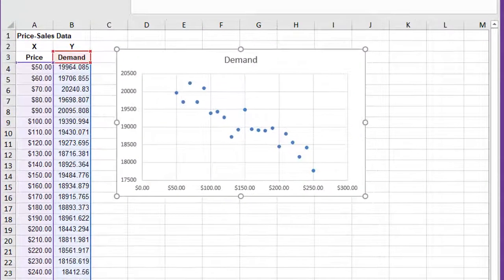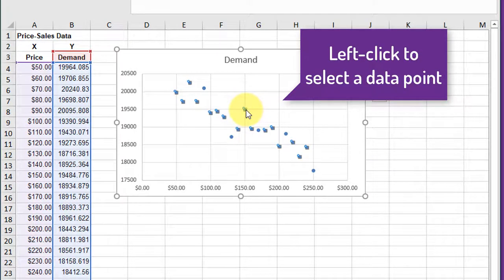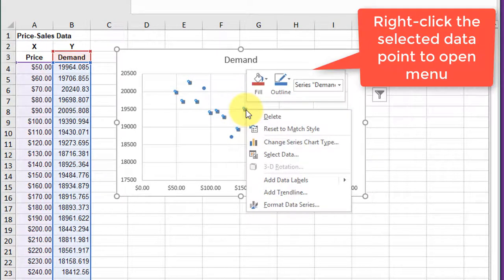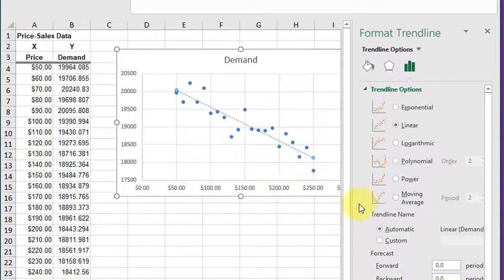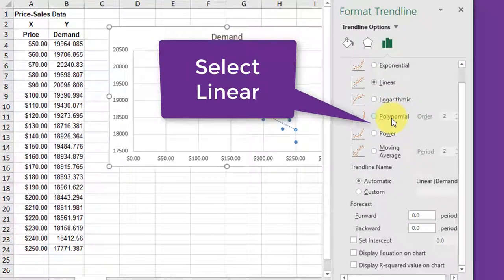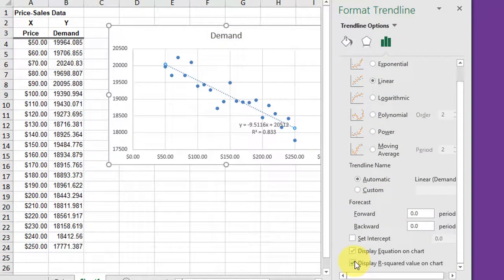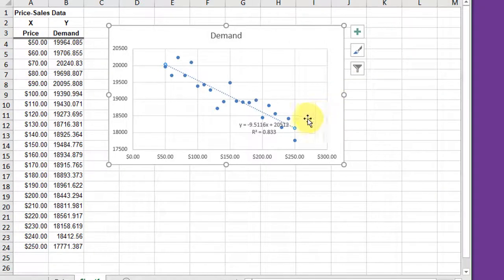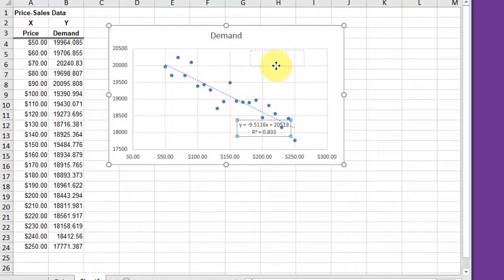M5-4-2b Trendline & Equation